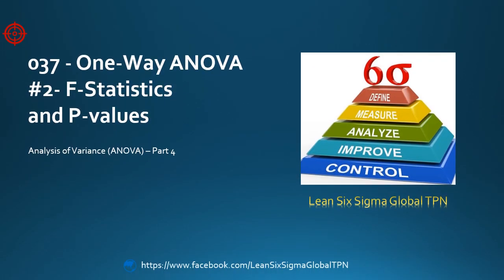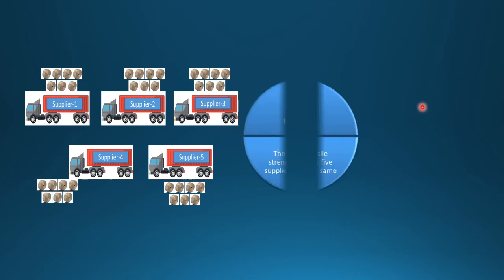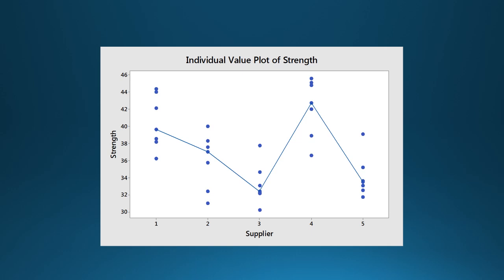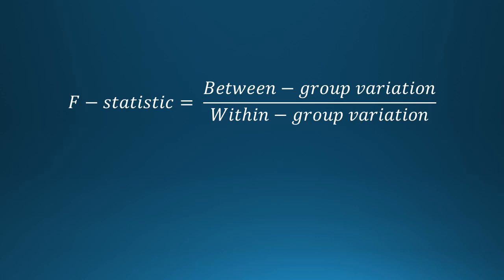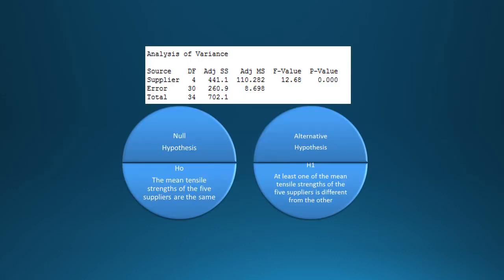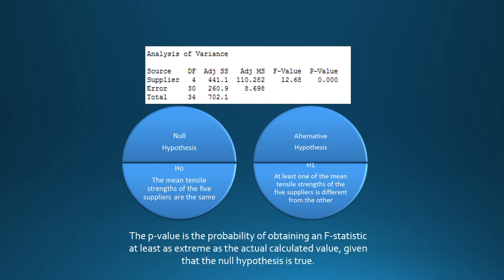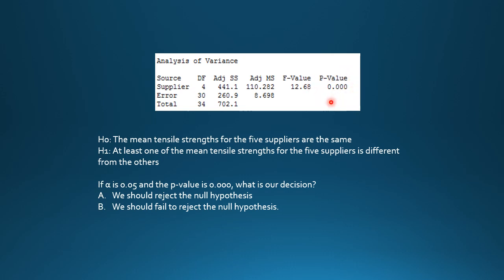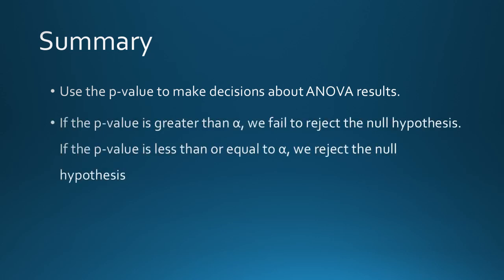037 One-Way ANOV - Fstatistics and P value - Lean Six Sigma Training